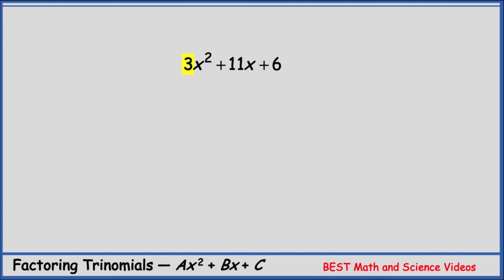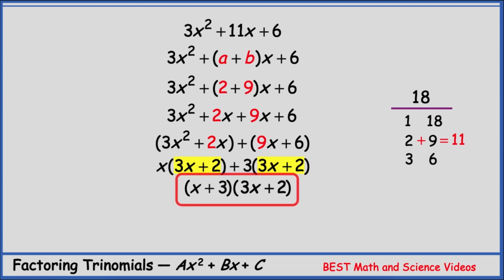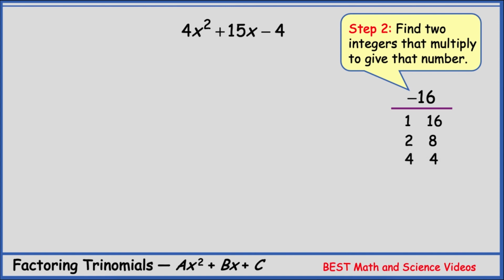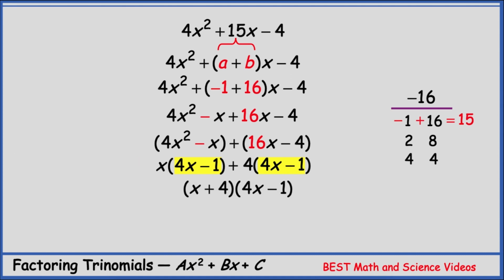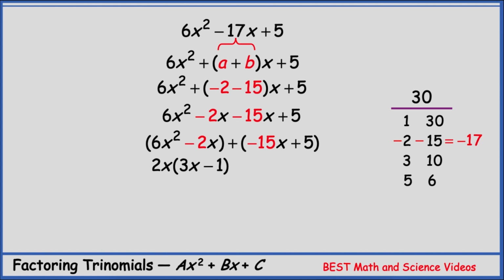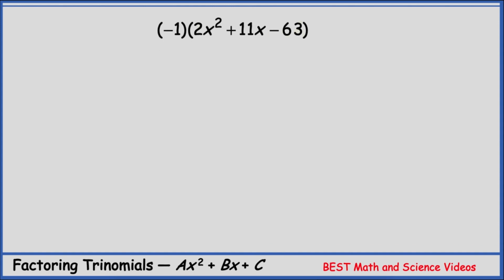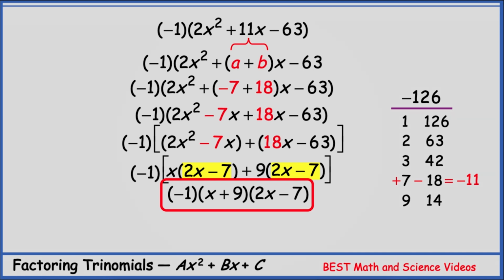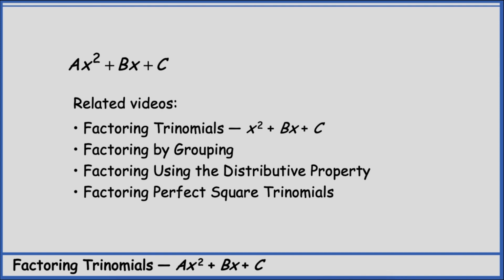How to Factor Trinomials | Ax^2+Bx+C | Factoring | Algebra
Step-by-step instructions on how to factor trinomials where the leading coefficient is NOT equal to 1. Includes examples and misconceptions.